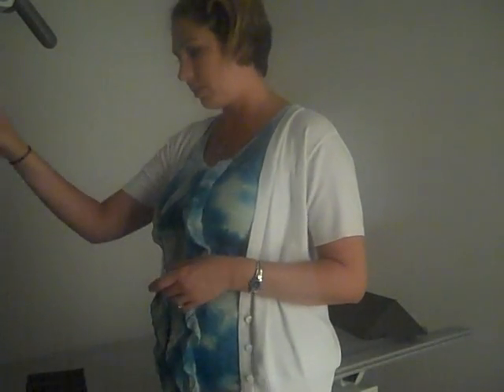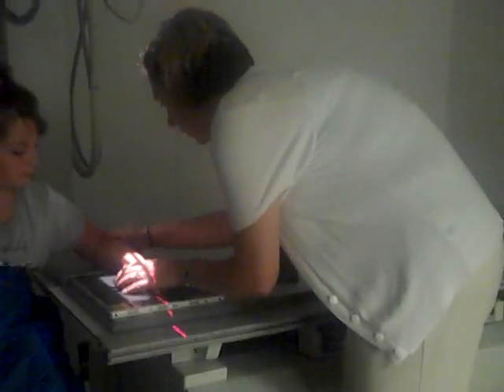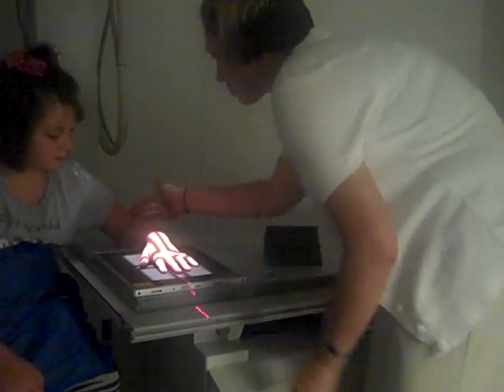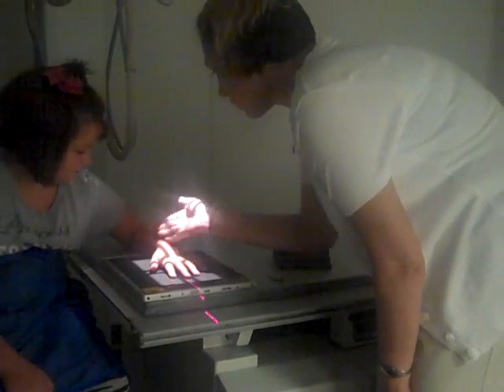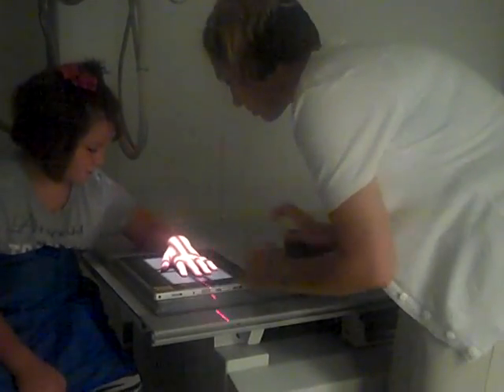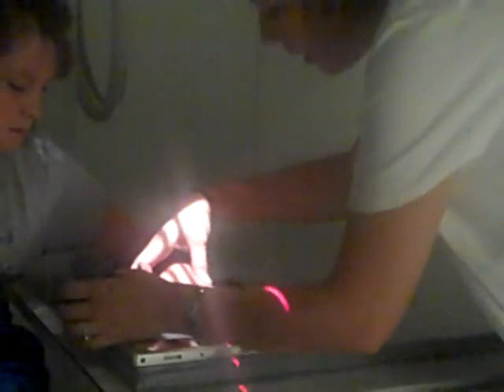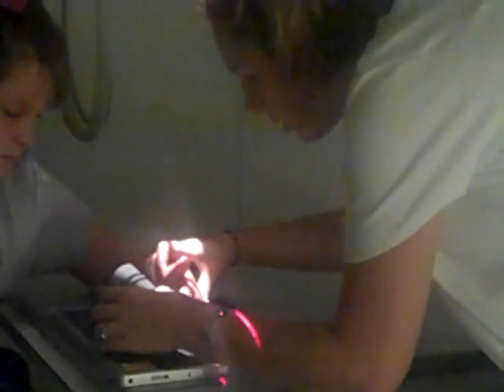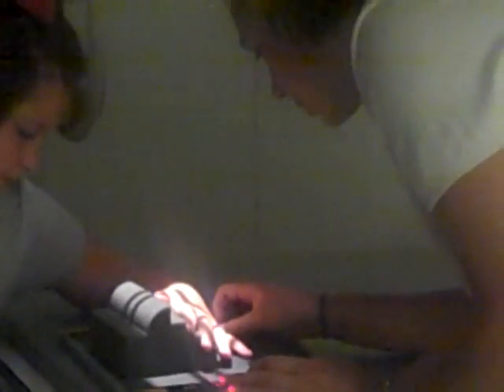Oblique Hand_0001.wmv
Radiographic Positioning for the Oblique Hand